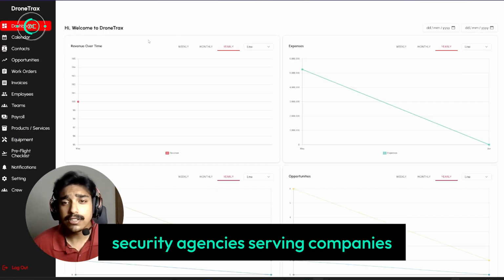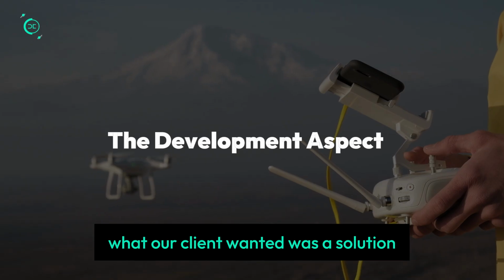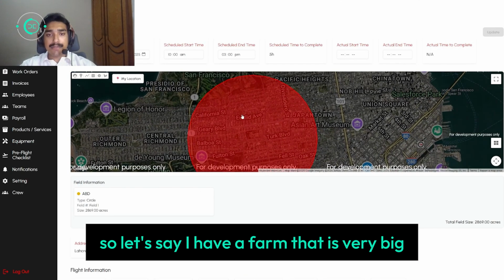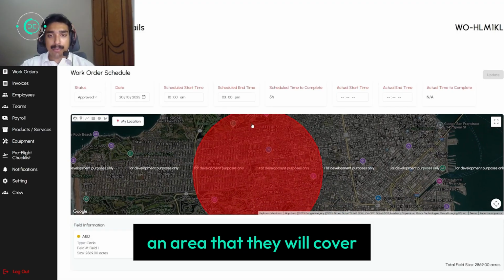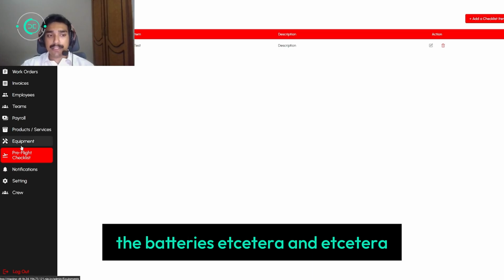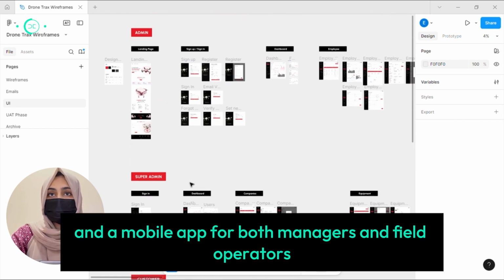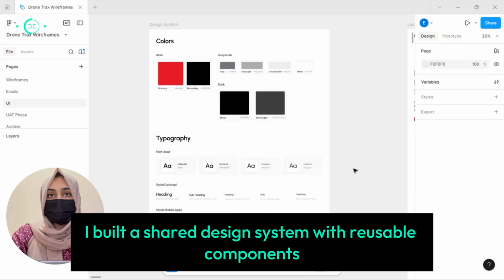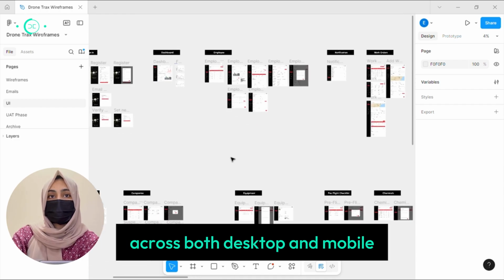Digitizing Agriculture with Drone-Based Pesticide Spraying | Onekode Agritech Solutions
Digitizing Agriculture with DroneTrax

Are you ready to see how drones are transforming the future of farming? Meet DroneTrax, a next-gen platform designed to streamline drone-based pesticide spraying services in Agritech.

At Onekode, we partnered with DroneTrax to build a complete digital ecosystem for agriculture management:

✅ Web Platform – Companies can register, manage staff, and monitor performance in real time.
✅ Mobile App – Managers and drone operators can handle jobs and tasks on the go.
✅ Super Admin Dashboard – A centralized hub for full platform oversight and performance tracking.

With DroneTrax, agriculture is moving towards automation, precision, and hassle-free management — helping farmers and agribusinesses save time, cut costs, and boost crop health.

Have an idea to revolutionize agriculture or other industries? Let’s bring it to life together!